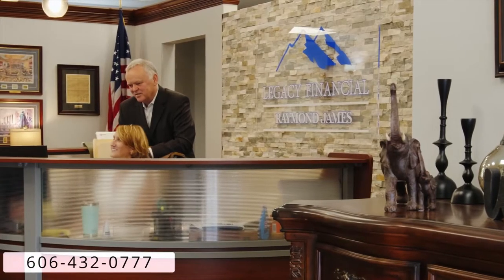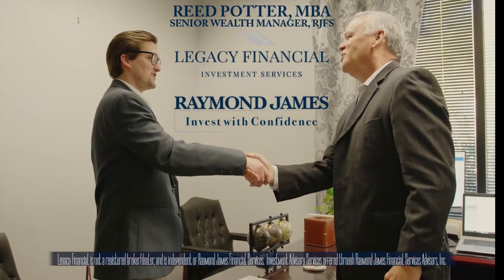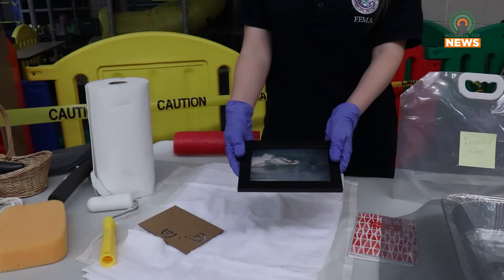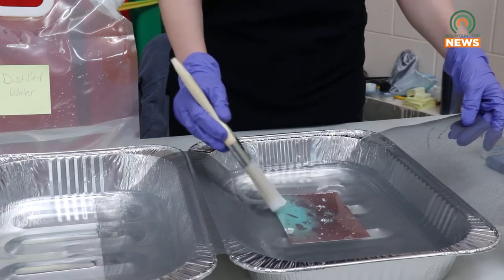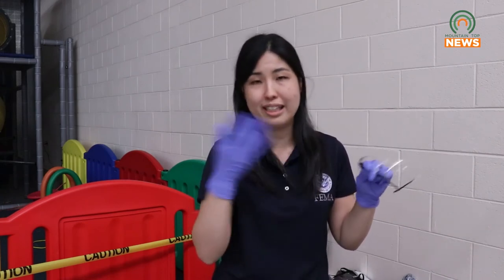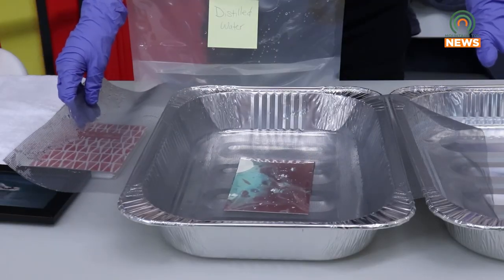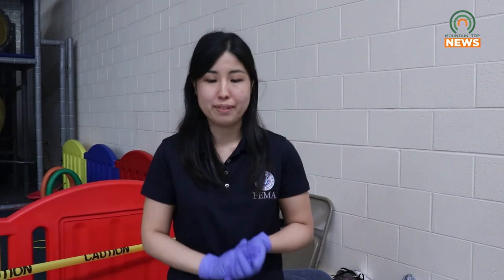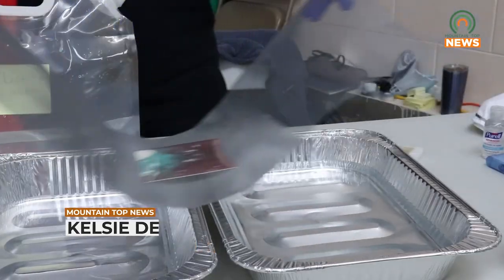There is a Chance to Save Family Treasures After Flood Damage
Kentuckians who lost family treasures due to the flooding have a chance to restore said items.